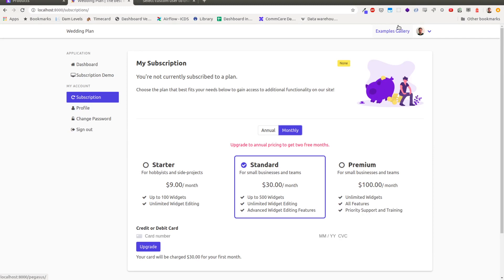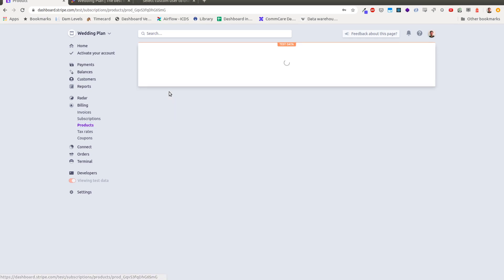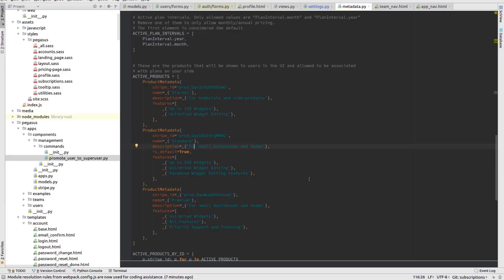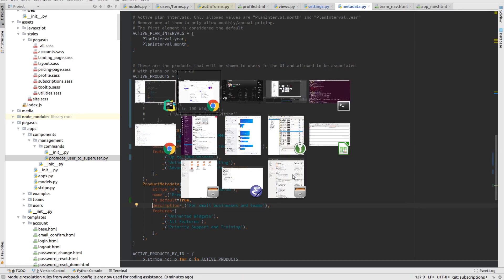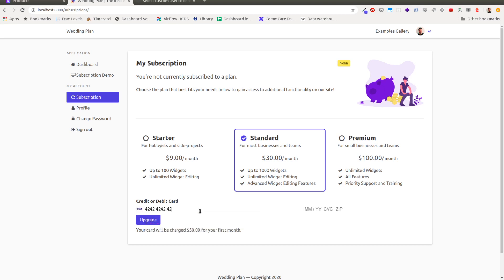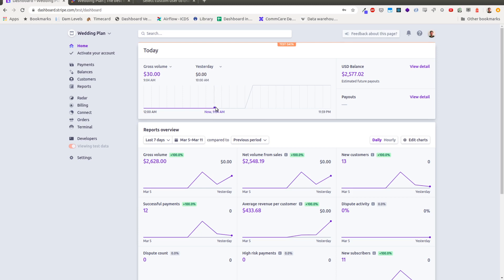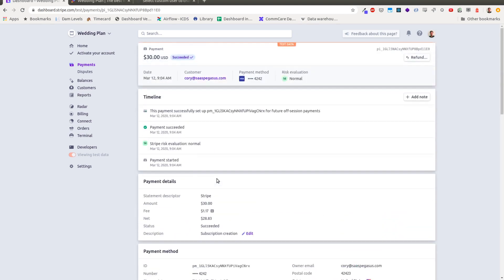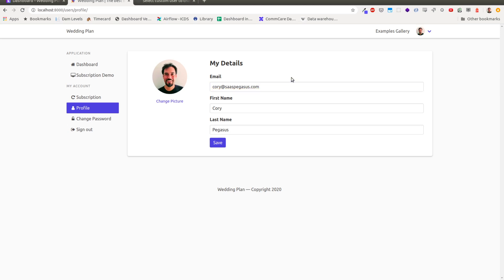Pegasus: Subscriptions Preview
A preview of the upcoming Stripe subscription functionality in Pegasus. You can collect recurring payments in Stripe for your Django SaaS application in a matter of minutes!

to be notified when it's ready - hopefully before the end of March, 2020.